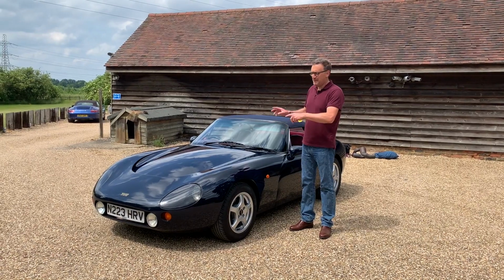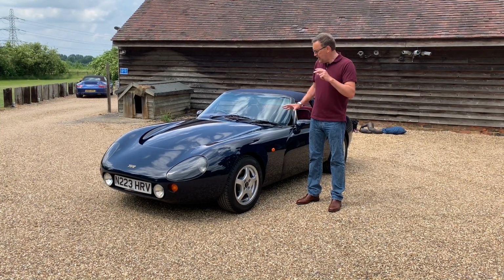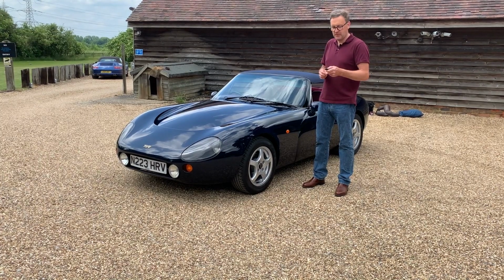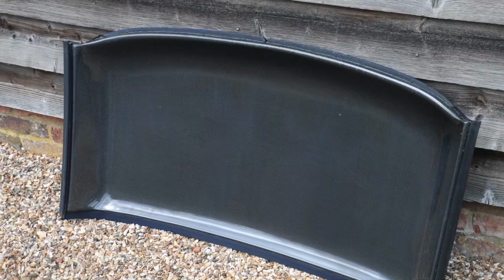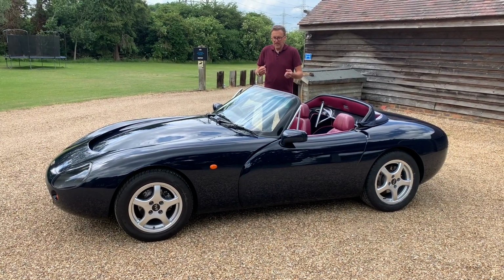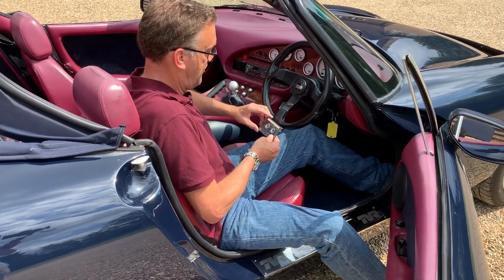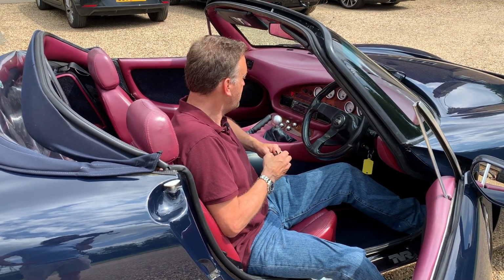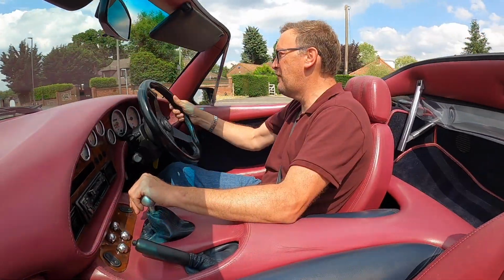TVR Griffith 500 for sale, 1995-N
68,500 miles with a lovely service history from new. Documented speedo change at 8,829 miles in 1997, the odometer currently shows 59,600 miles. Combination of stamped service booklet and a large file of bills.

The second owner had the car from 1996 right through until 2017, a total of 21 years. In genuine original condition possibly with original paintwork. There are stone chips and marks, not a car that's been damaged and re-sprayed.

Gaz Gold Pro G101 shock absorbers, new rear tyres (replaced because the old ones were dated 2007 rather than worn out), wheels just refurbished, new sump gasket fitted and an oil service carried out (Mobil One).

I took the car in part exchange against one of my personal cars so priced to be good value at £20,995.

HPI checked and all clear, happy to pop the car up on a ramp so you can have a good look underneath.